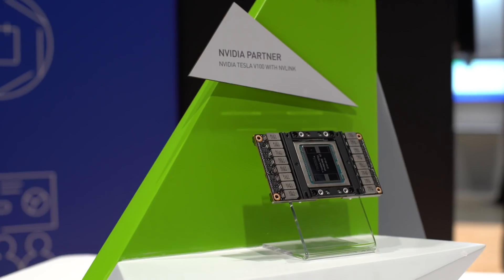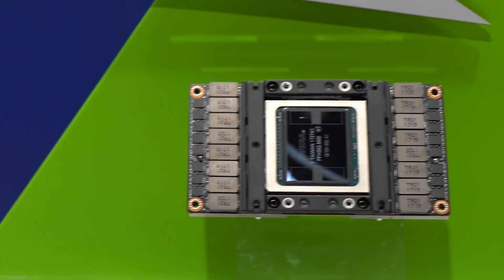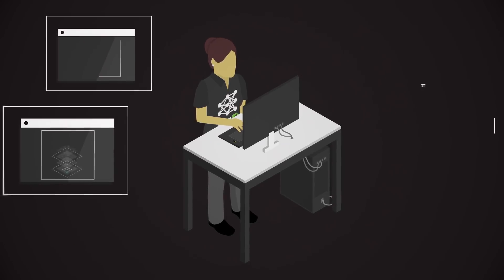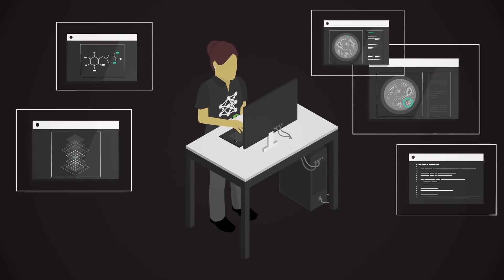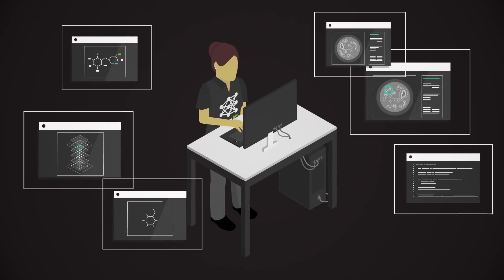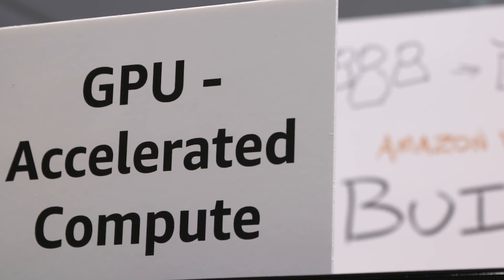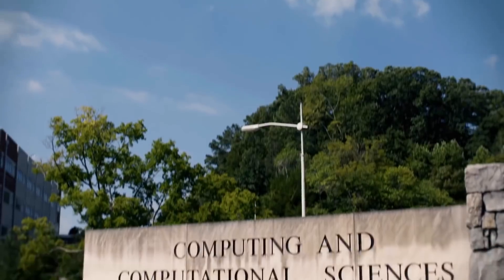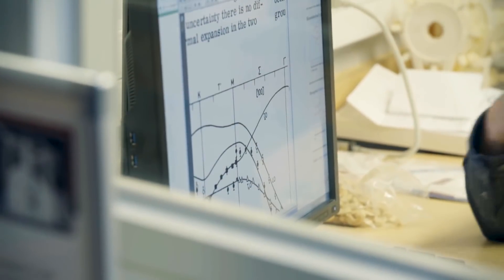Volta Is Everywhere at GTC 2018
Volta is being adopted in all areas. Highlighted in NVIDIA’s DGX-2 system, IBM servers, and the AWS cloud, NVIDIA Tesla V100 is allowing data scientists, researchers, and engineers design their next AI and HPC breakthroughs.